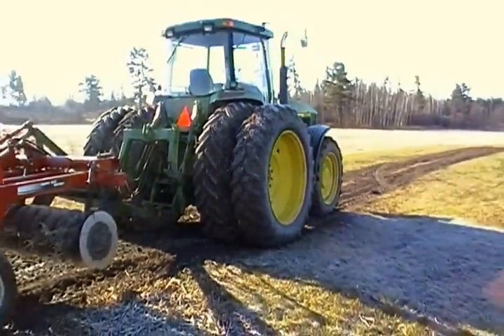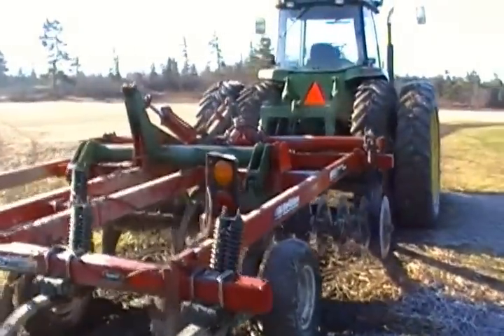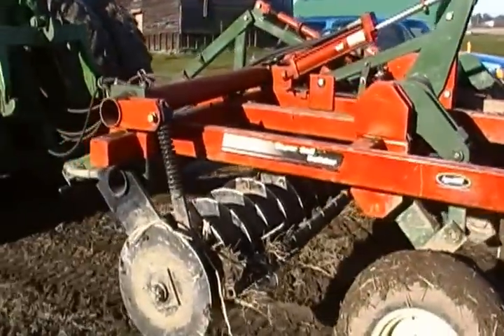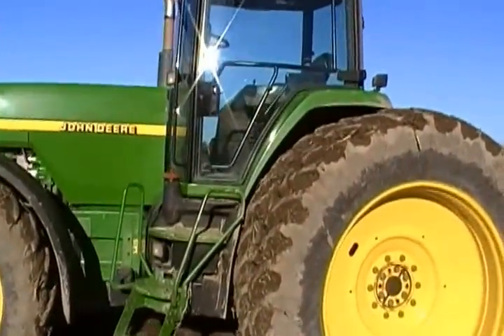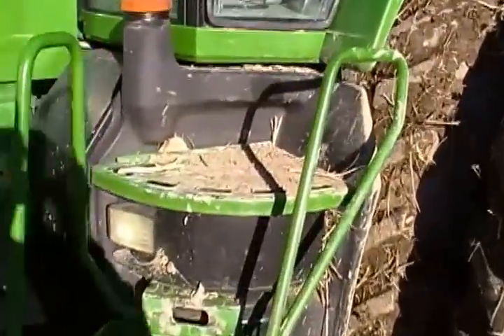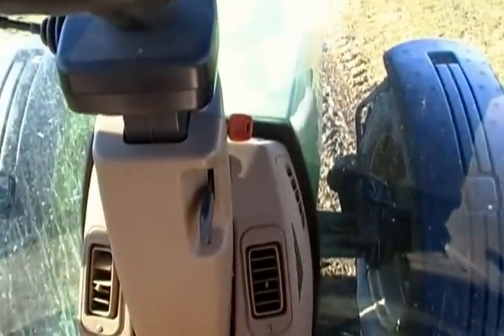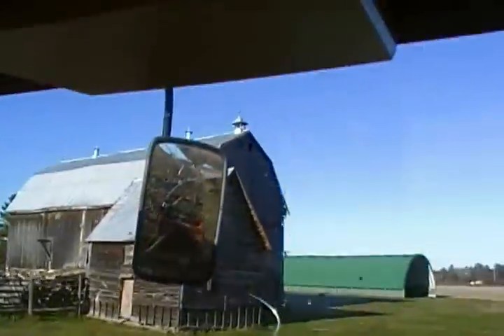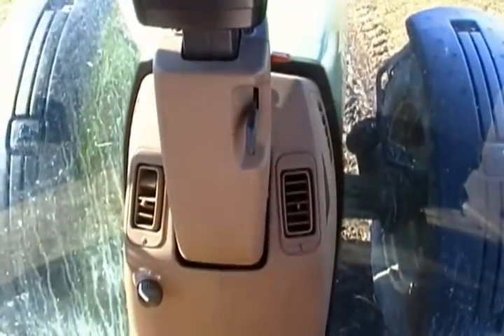My Alter Ego...FARM BOY !!!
Just a Oldie but a Goldie !!!
Love life on tha Farm.
It's Tha Good ol'e. Daze. Gone Bye Now !!!